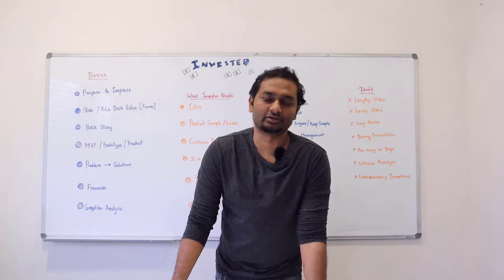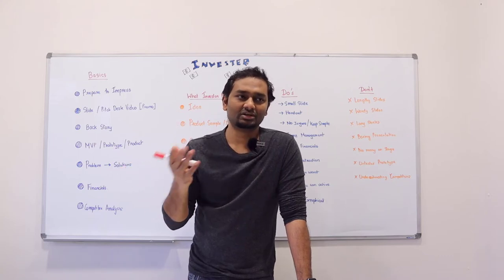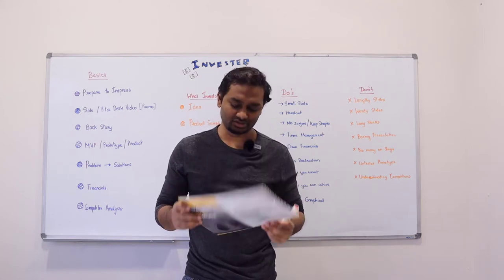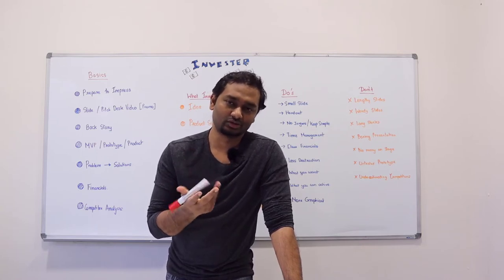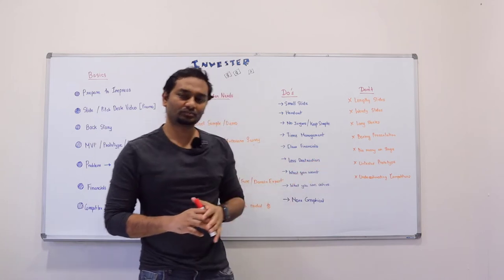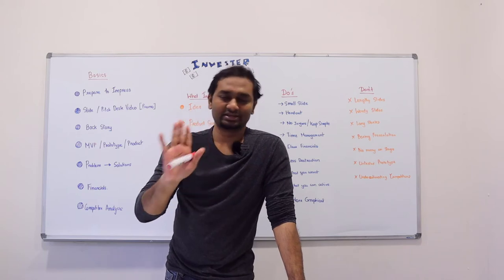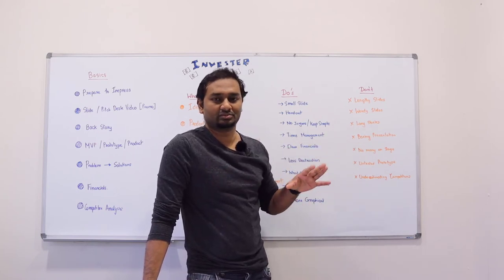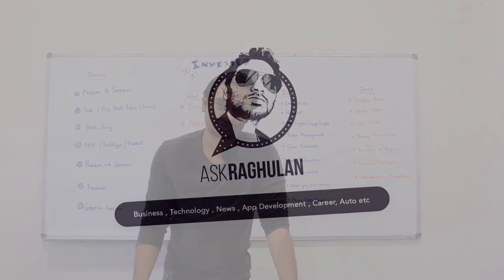Investor Pitch Desk Dos and Donts | Part 3